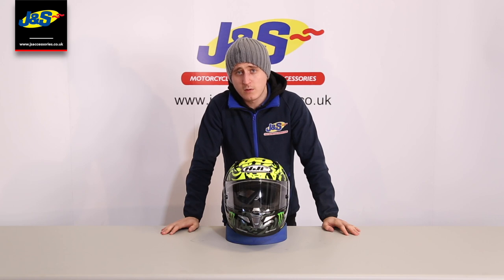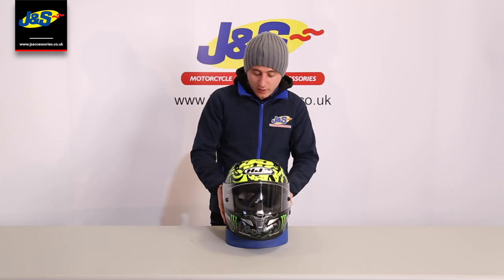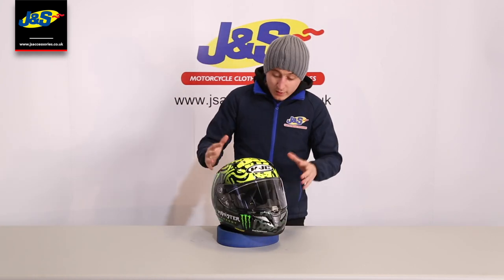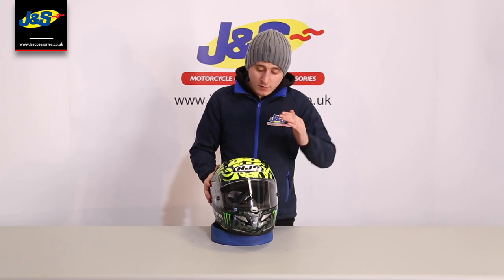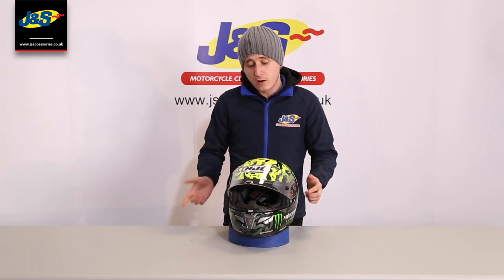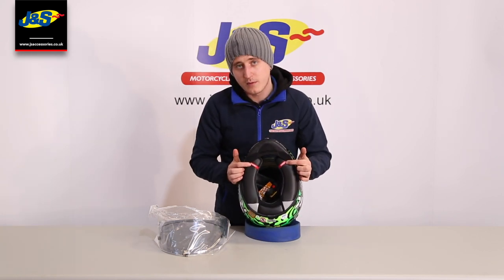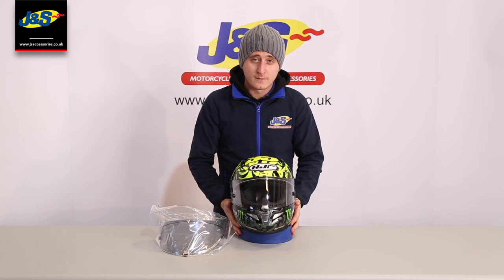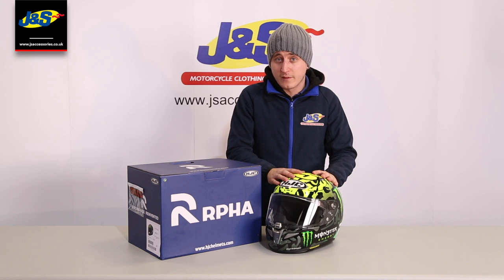HJC RPHA 11 Crutchlow Special 1 - J&S Accessories ltd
NEW CRAZY LOW PRICE, LOOK HERE!!!

The HJC RPHA 11 Crutchlow Special 1 replica is the latest incarnation of HJC's top of the range race helmets, these are finely tuned, premium quality, full-face motorcycle helmets for sports and track-day enthusiasts. The RPHA 11 has HJC's Plus Integrated Matrix (P.I.M.) shell construction of carbon fibre, aramid and carbon-glass hybrid fibres to produce an extremely strong superlight helmet. Designed in HJC's wind tunnel the shell shape maximises its aerodynamic potential with rear and side spoilers to ensure stability at any speed and the detachable chin curtain reduces wind noise and blocks out turbulent airflow. As you would expect from a top-of-the-range HJC helmet, the RPHA 11 has the emergency cheek pads removal system for any emergency situations. The RPHA 11 has an advanced channelling ventilation system incorporated into the liner which allows cool air in and pushes hot, humid air out of the rear. The chin bar and new forehead vents have a simple slider mechanism whilst each of the top vents have a glove friendly rubberised dial allowing you precise control of the airflow. For even more comfort, the helmet's MultiCool anti-bacterial lining wicks moisture away and is removable and washable. For spectacle wearers the helmet even has a glasses groove. The visor has an enlarged aperture for increased vision, with an enhanced central one touch locking system which enables the visor to be locked closed for high speed track days. The helmet is supplied with a Pinlock anti-fog lens and both clear and smoked visors. The chin strap has a double D-ring retention and the HJC RPHA 11 motorcycle helmet range has a 5-year HJC warranty against any possible manufacturing fault or material defect.